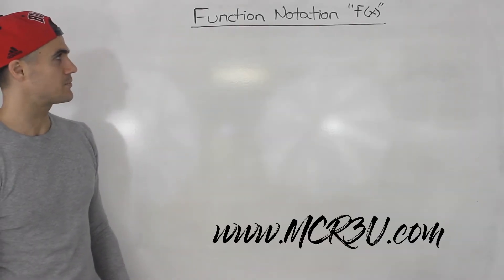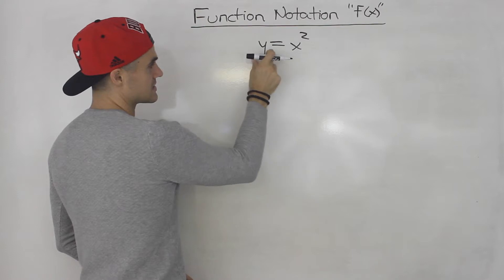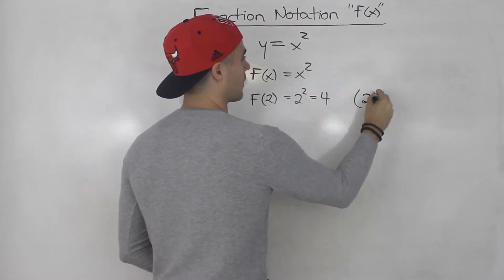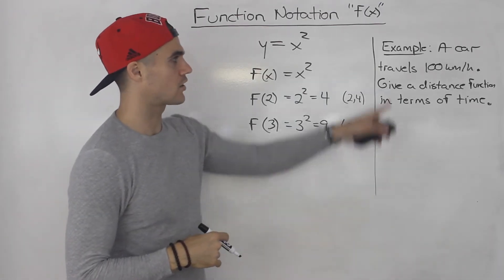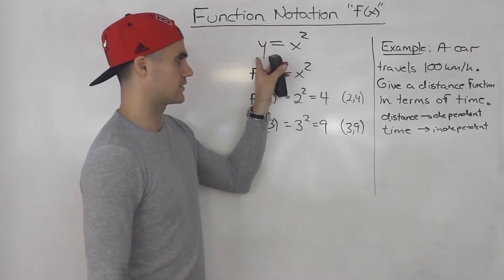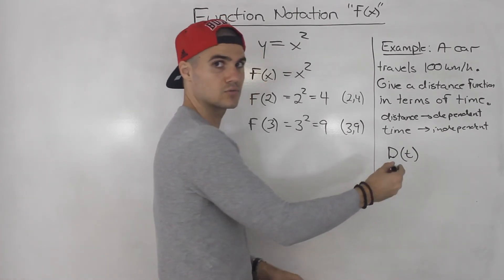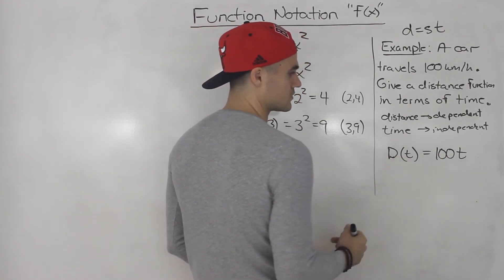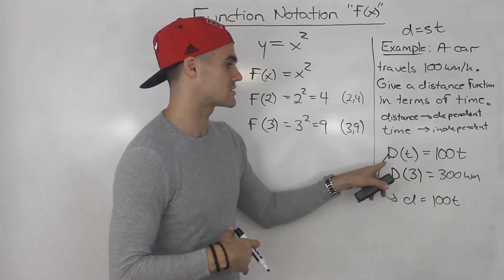MCR3U (1.2) - Function Notation Overview - Grade 11 Functions